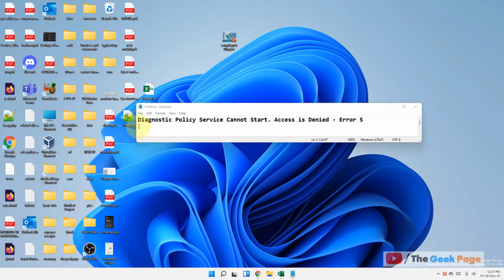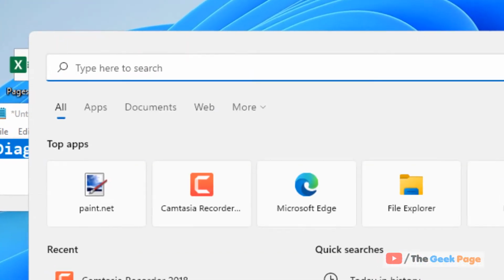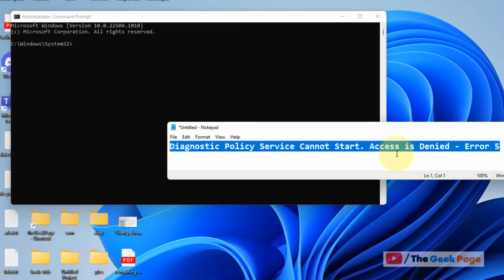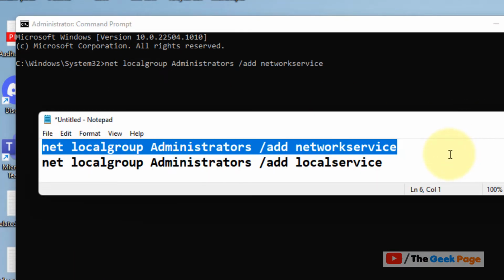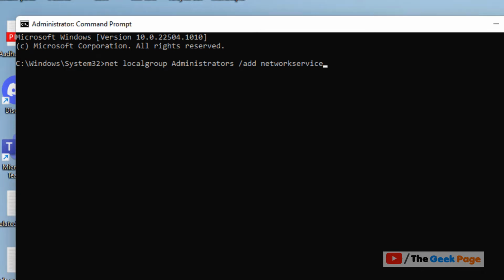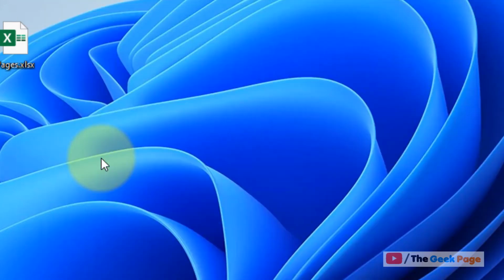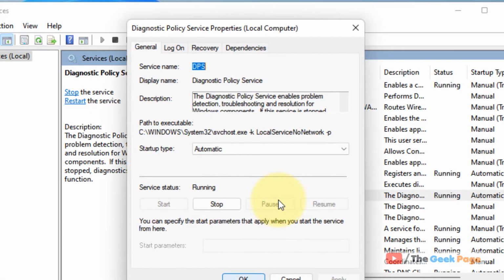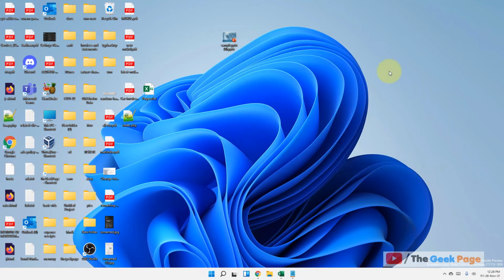Windows 11: Diagnostic Policy Service Cannot Start. Access is Denied - Error 5